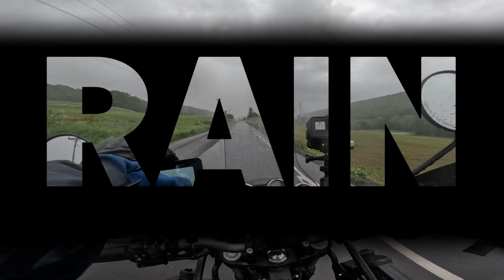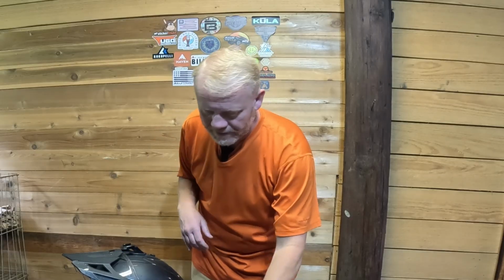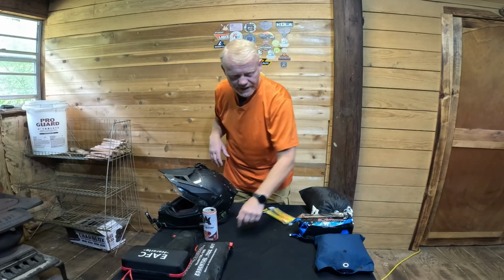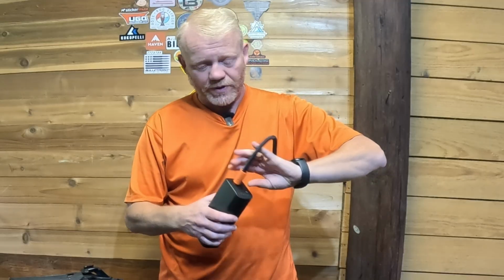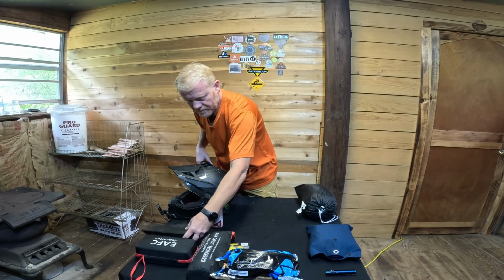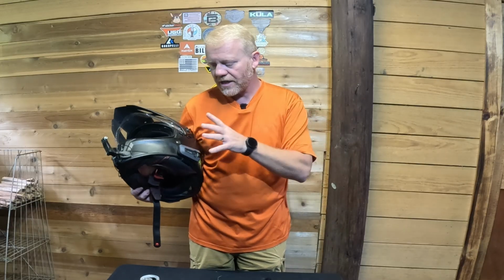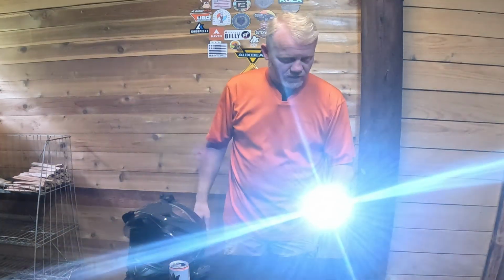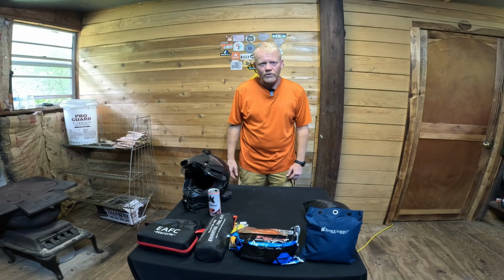What 10,000 Miles of Moto Adventure Taught Me About Gear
What over 10,000 Miles Taught Me About Adventure Moto Gear

What Adventure Motorcycle Gear could actually save your ride when you're off-road and miles from help? In this video, I break down 7 must-have items that I personally carry on every solo BDR route. Whether you're exploring the Chattahoochee BDR-X, planning your first adventure ride, or just want to avoid disaster, these items can make the difference between riding out and calling it quits.

From my Motion Pro tool kit to chain alignment gear and emergency fuel options, I show exactly what I use, where I pack it, and why it matters. I’ve learned most of these lessons the hard way across thousands of off-road miles on my Royal Enfield Himalayan, including mud pits, rainstorms, and unexpected mechanical hiccups.

If you're new to adventure riding or just want a smarter loadout for your next ride, this breakdown is for you.

Cover for Bike
Tool Roll
Motion Pro BeadPro
Motion Pro Chain Alignment Tool
Tusk Moto Tube
Rain Jacket
Bluetooth Headset: Cardo - ASMAX
Flashlight Trustfire X3

📖 CHAPTERS:
00:00 Intro & Route
00:40 Motorcycle rain cover
01:21 Tool roll
02:41 Motion Pro Tire Bead Breaker
03:58 Motion Pro chain alignment tool
06:26 Tube replacement
07:26 EAFC Portable Tire Inflator
10:25 Rain jacket
11:17 EAFC Battery jump starter
13:44 Cardo talk back pro
15:07 Flashlight - TrustFire Mini X3

💼 Luggage:
Tusk Panniers
Tusk Olympus Tank Bag
Cover for Bike
Viaterra tail bag

✅  About Moto Offroad Adventures:

This channel is all about the journey of an adventure seeker as a newbie in the adventure motorcycle world. Let's have some fun and start this journey together. You'll get a front-row seat to our unique and exciting experiences of what it is like just to start this adventure, and you'll also pick up some tips and tricks to level up your motor skills.
So what are you waiting for? Grab your helmet and keys, and let's ride!

🔎 Related Phrases:
7 Essential Items That Can Save Your Ride, Adventure Motorcycle Gear for 2025, Best Motorcycle Tool Kit For Adventure Riding, Must Have Gear For Off-Road Motorcycle Trips, Royal Enfield Himalayan Gear Setup, Motorcycle Camping Essentials 2025, How To Prepare For A Solo Bdr Ride, Tools That Can Save Your Ride Motorcycle, Motion Pro Chain Alignment Tool Review, How To Pack Your Panniers For Adventure Rides, Adv Toolkit Recommendations 2025 motorcycletouring advrider offroadgear motoadventure royalenfieldhimalayan bdrx motorcyclecamping toolkitsetup advmotorcyclelife chattahoocheebdr advridergear adventuretools dualsportlife motionpro offroadtools eafcautoparts eafcautotools airpump jumpstarter @eafc_autoparts